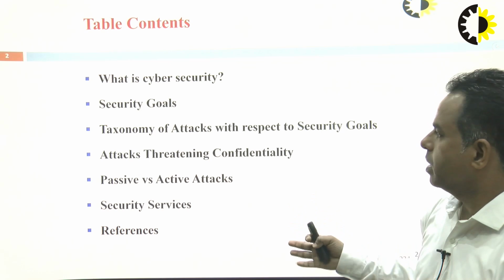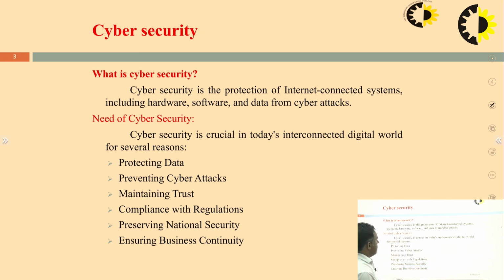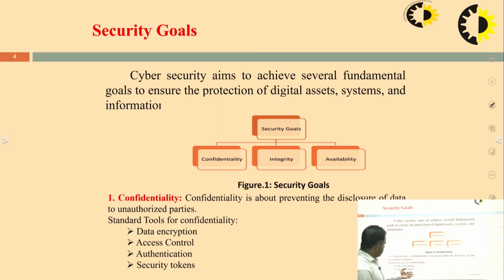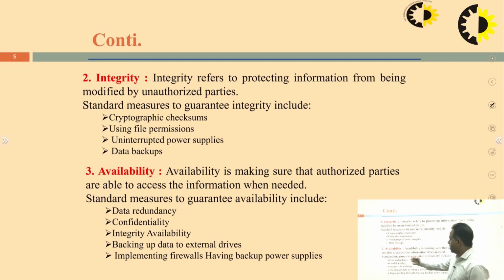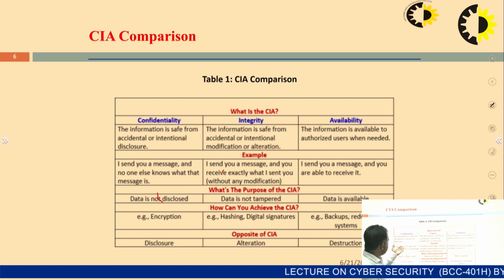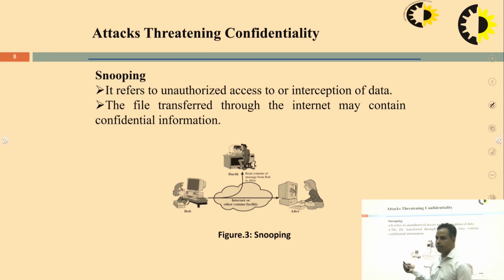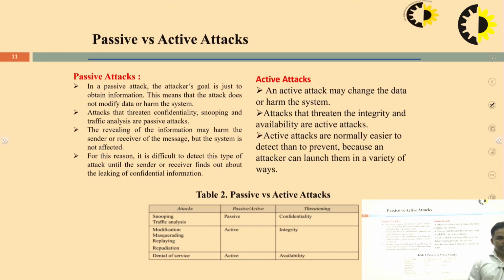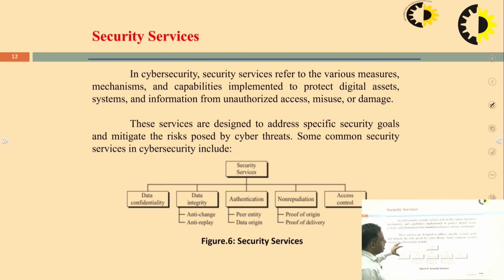FUNDAMENTALS OF CYBER SECURITY CONCEPTS || LECTURE 01 BY DR RAKESH KUMAR YADAV